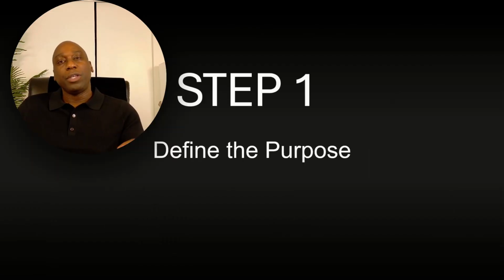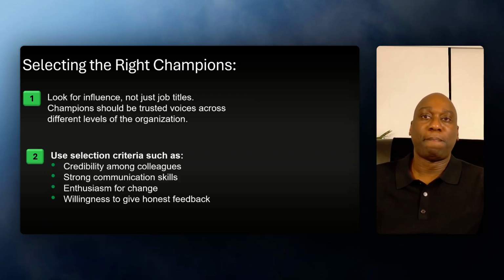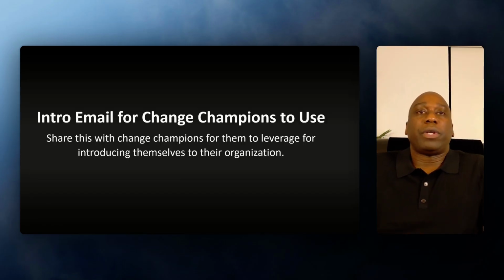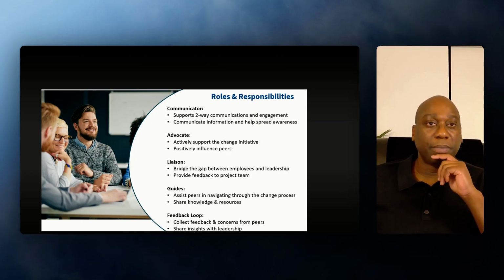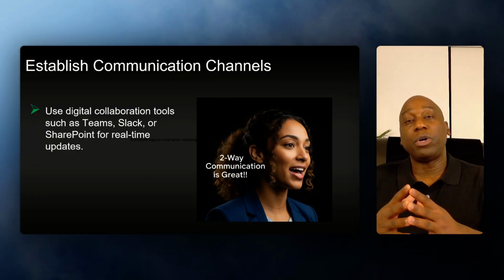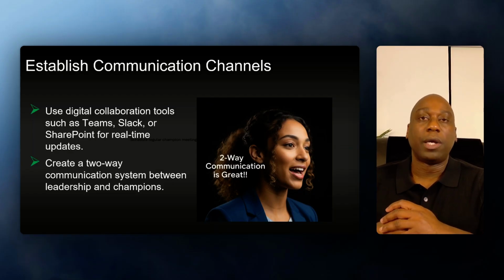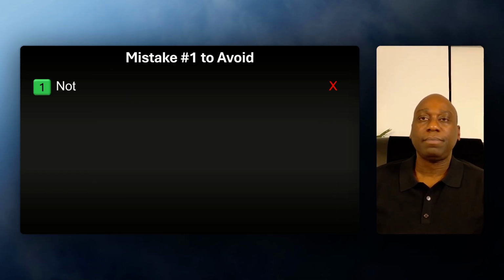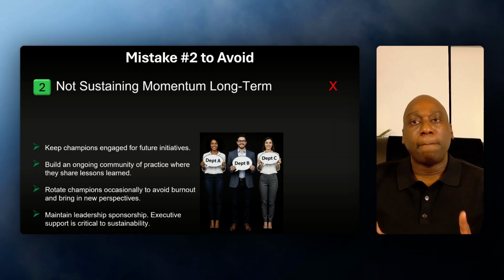How to Launch and Manage Change Champion Network for Your Projects to Increase Success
How to Launch and Manage Change Champion Network for Your Projects

A Change Champion Network, sometimes called a Change Agent Network or Change Advocate Program, is one of the most effective ways to drive organizational transformation. But how do you set up, manage, and sustain one successfully?

In this video, we cover 6 proven steps to launch and manage a Change Champion Network so your organization can improve adoption, reduce resistance, and accelerate change success.

You’ll learn:

What a Change Champion Network is and why it matters in organizational change management

The 6 steps to build and manage a strong network of champions

How to avoid common mistakes that lead to Change Champion Network failure

Practical ways to keep champions motivated, engaged, and aligned with leadership

The long-term benefits of having a sustainable network for transformation initiatives

1. Define the Purpose
Every effective Change Champion Network starts with clarity. We’ll explain how to define objectives such as driving adoption, improving communication, or reducing resistance, and how to align those goals with the organization’s broader change strategy.

2. Select the Right Champions
Selecting champions based on influence—not hierarchy—makes all the difference. Learn how to identify employees who are trusted, credible, and open to change, and how to ensure representation across departments and levels.

3. Set Clear Expectations
Without clear responsibilities, Change Champions lose focus. We outline how to provide role descriptions, responsibilities, and success measures so champions know exactly how they contribute.

4. Provide Training and Resources
Champions need the right tools to succeed. We discuss training in change management fundamentals, communication skills, and how to leverage resources like templates, toolkits, and change management software.

5. Establish Communication Channels
Strong communication is the lifeline of any network. You’ll learn how to create two-way communication channels, run regular meetings, and provide collaboration platforms to keep champions aligned.

6. Recognize, Measure, and Sustain
Recognition keeps champions engaged while measurement shows impact. We explain how to track adoption rates, gather feedback, celebrate contributions, and ensure the Change Champion Network evolves with future initiatives.

Why Change Champion Networks Matter

A well-managed Change Champion Network does more than just support change communication. It:

Accelerates adoption of new processes and systems

Improves employee engagement and morale

Creates peer-to-peer influence that reduces resistance

Increases return on investment for transformation projects

Helps leaders identify risks early and adjust strategies

By following the six steps in this video, organizations can build a strong Change Champion Network that drives measurable business outcomes and long-term sustainability.

For deeper insights, practical templates, and tools to simplify change management, explore the OCMS Portal All-in-One Change Management Software
. This platform offers stakeholder engagement mapping, adoption tracking, portfolio dashboards, and ready-to-use change templates to help individuals, teams, and enterprises succeed with Change Champion Networks.